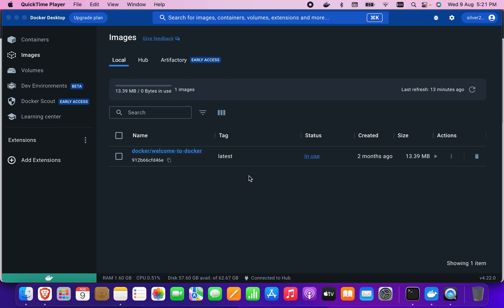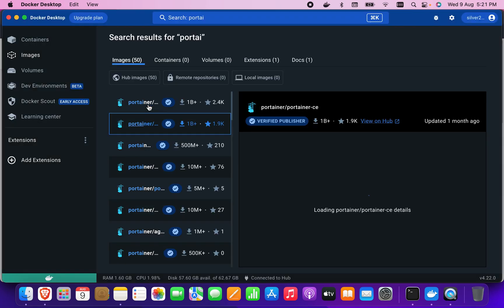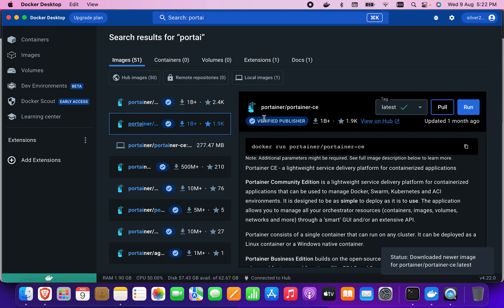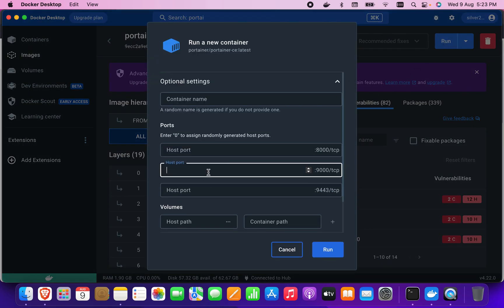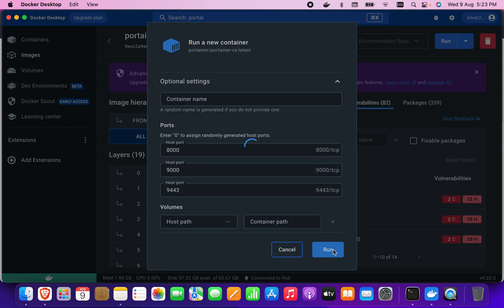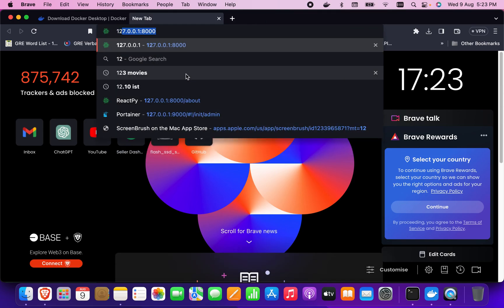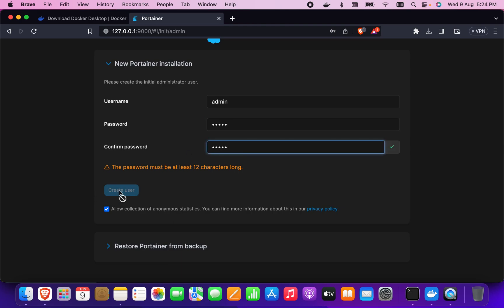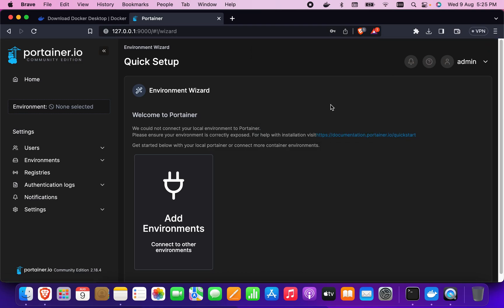Simplified Guide: Installing Portainer via Docker Desktop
Learn how to effortlessly set up Portainer on your system using Docker Desktop in this comprehensive video tutorial. Portainer offers an intuitive interface for managing Docker containers, and with Docker Desktop, the installation process becomes even more convenient. Follow along as we take you through each step, from Docker Desktop installation to running Portainer, and take control of your containers with ease.